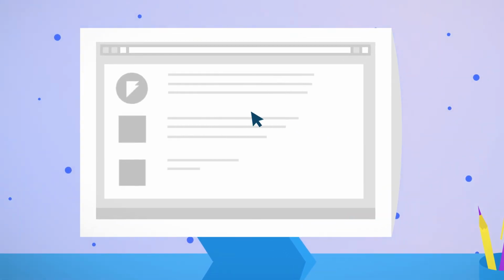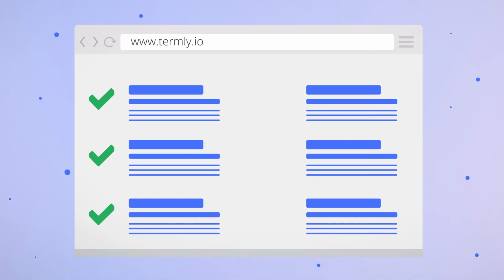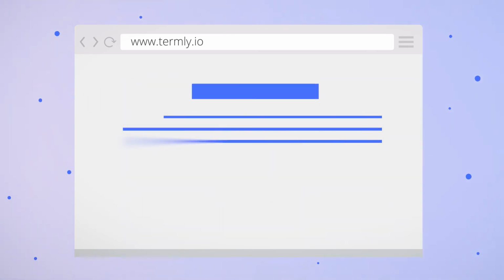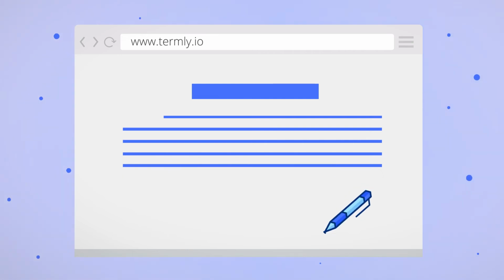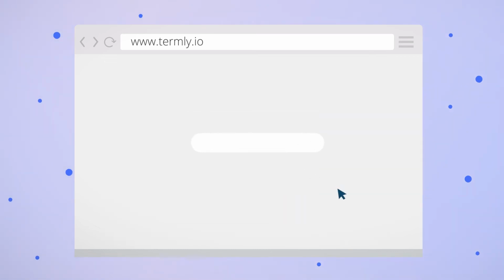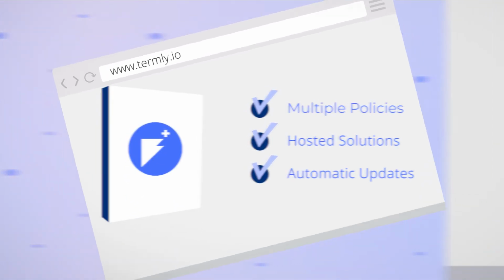Terms and Conditions Generator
Generate terms and conditions (also known as "terms of service", or "terms of use") designed for your blog, website, app, and more to establish proper guidelines and rights for your platform. Don’t settle for generic terms when you can customize the look and feel with our Terms and Conditions Generator from Termly to easily match the unique style of your business.

STAY UPDATED!